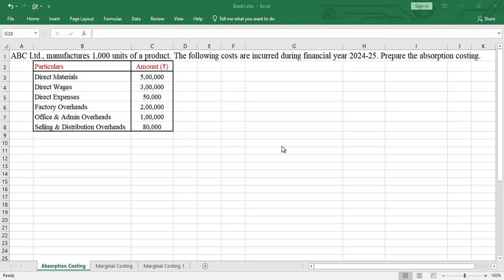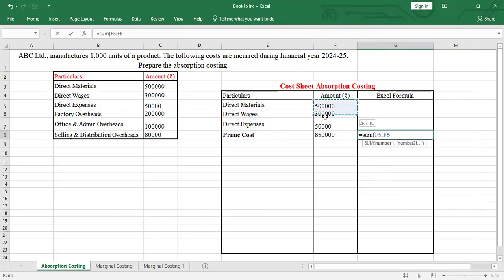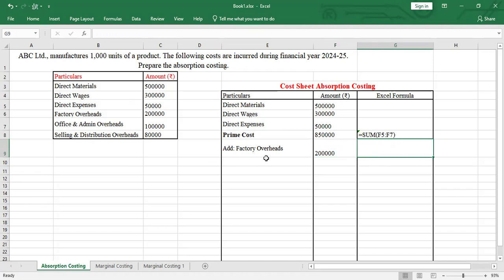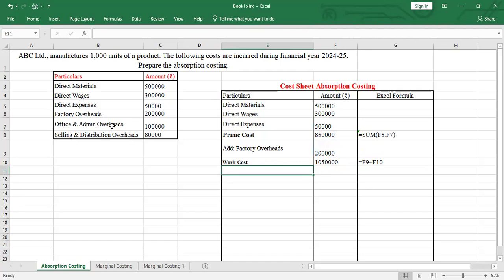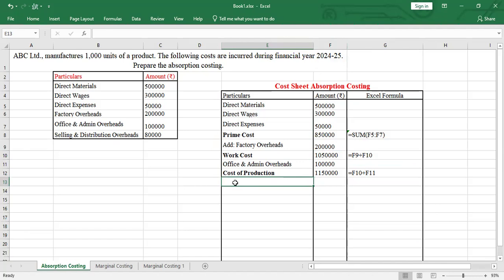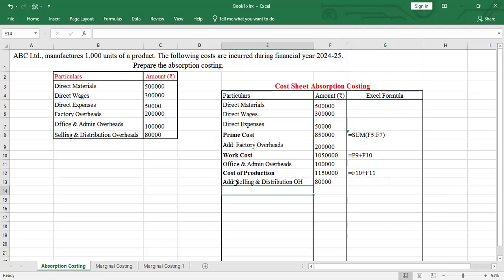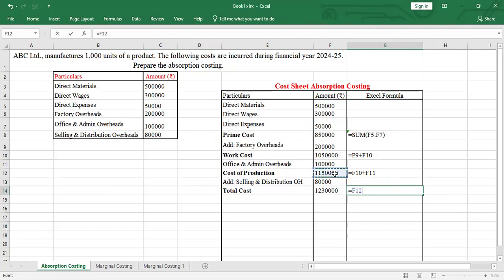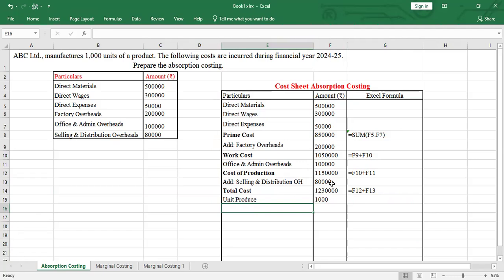Absorption Costing using Excel | Calculation of Absortion | BCOM, BBA Bangalore University | SEP BCU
Absorption Costing using Excel | Calculation of Absortion | BCOM, BBA Bangalore University | SEP BCU | Karnataka Bangalore City University | Fundamental of Costing | New Syllabus